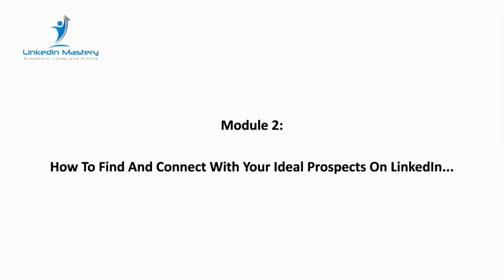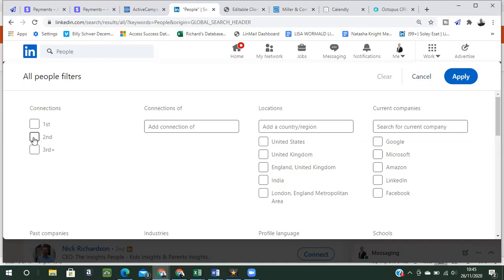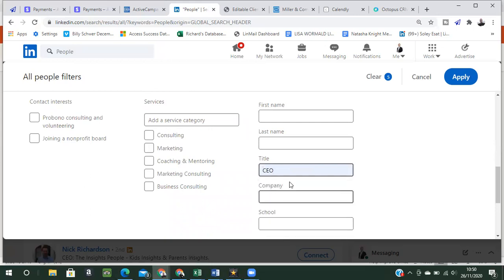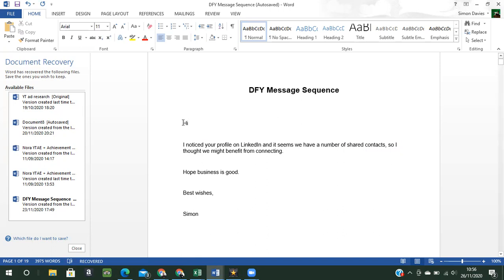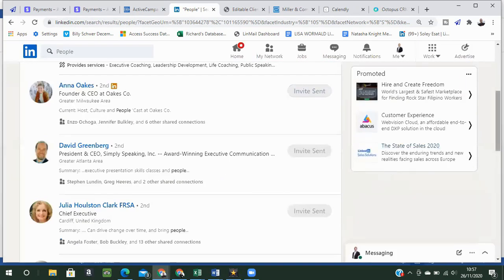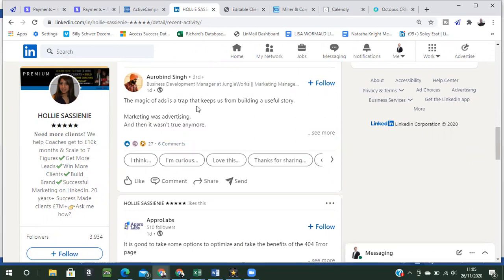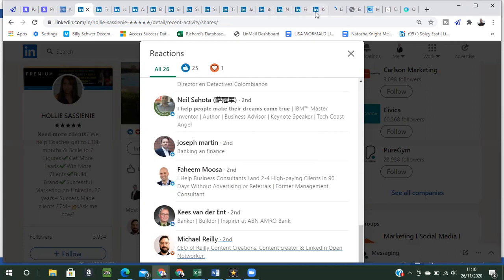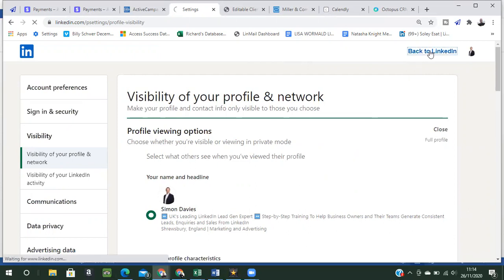LinkedIn Mstery Module 2 How To Find And Connect With Your Ideal Target Prospects